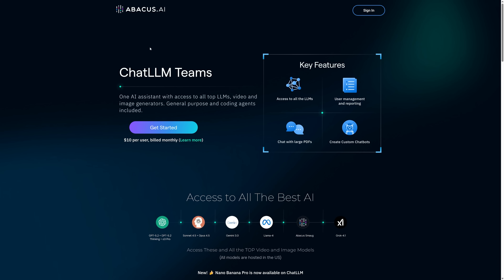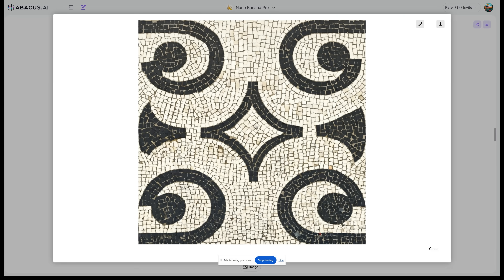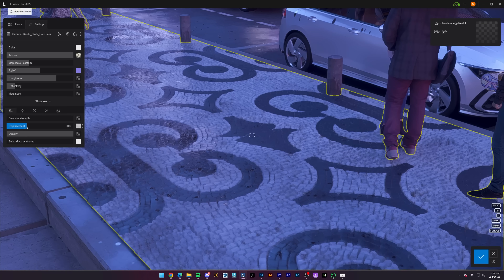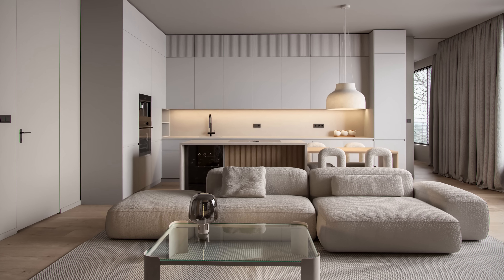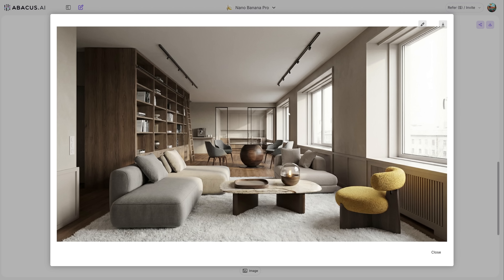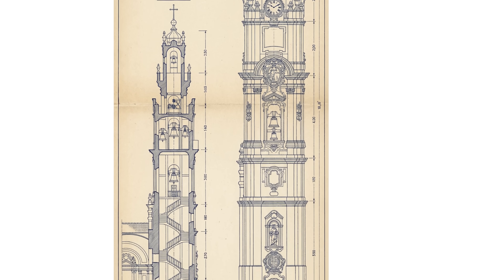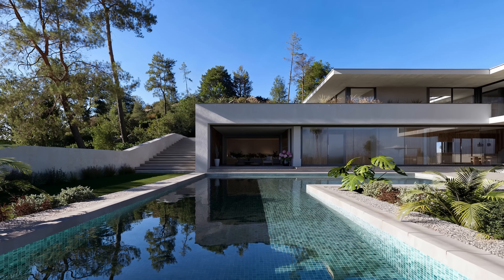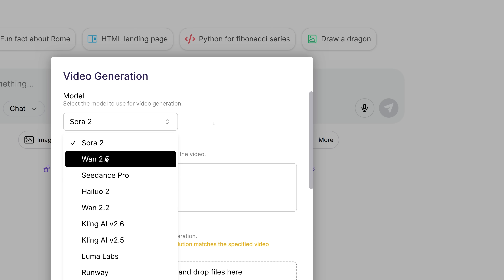7 INSANE Ways Nano Banana PRO Changed My ArchViz Workflow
Discover 7 powerful ways to improve your architecture visualization workflow using Nano Banana Pro and AI!

From generating custom PBR materials to creating blueprints and animations, this tutorial covers practical techniques that will save you time and money.

✨ WHAT YOU'LL LEARN:

- Generate custom PBR materials (Albedo, Normal, Displacement maps) from any photo or screenshot
- Test vegetation assets in your scenes before purchasing
- Replace materials on furniture and objects instantly
- Create architectural blueprints (plan, section, elevation) from photos
- Change aspect ratios without re-rendering
- Generate AI videos from still renders

🎬 CHAPTERS:
0:00 - Intro
0:54 - Technique #1: Creating Custom PBR Materials from Photos
3:14 - Technique #2: Testing Vegetation Assets Before Buying
3:57 - Technique #3: Replacing Materials on Furniture & Objects
4:43 - Technique #4: Creating Interiors with Reference Images
5:31 - Technique #5: Generating Architectural Blueprints (Plan, Section, Elevation)
6:33 - Technique #6: Changing to Different Aspect Ratios
7:08 - Technique #7: AI Video Generation from Renders
8:42 - Final Thoughts